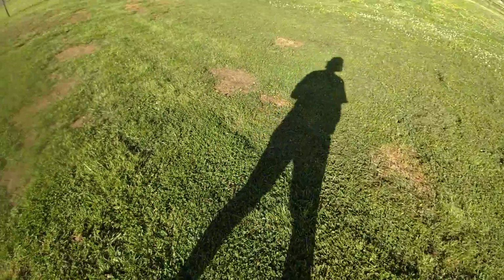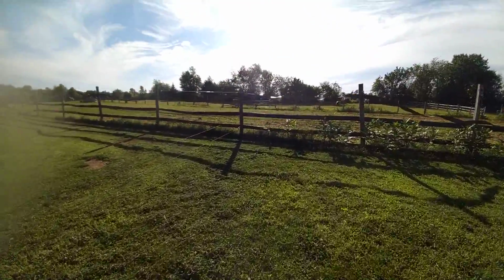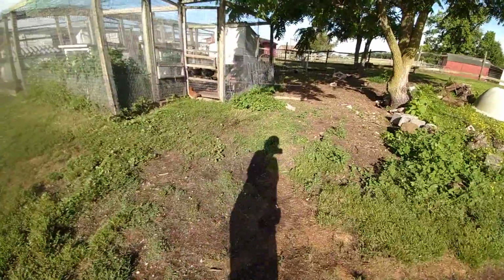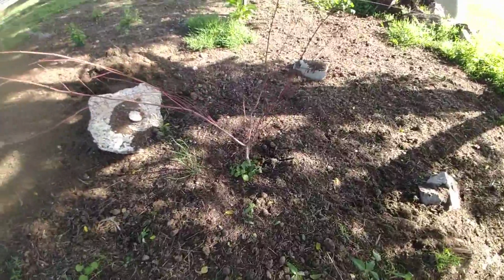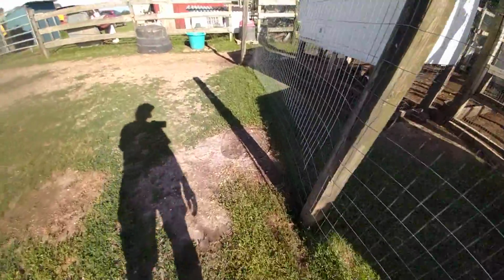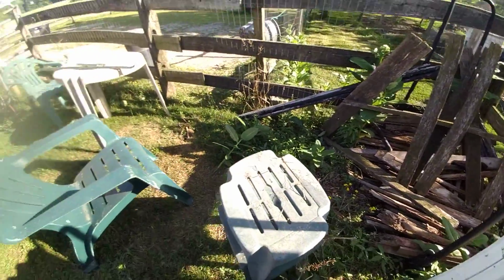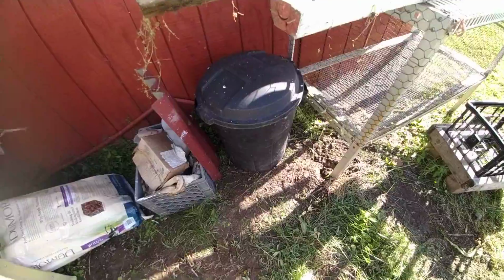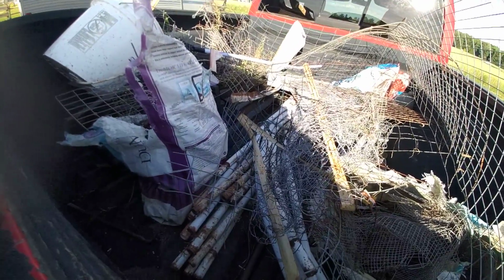Spring Clean Up at the Farm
Got started on getting everything all prettied up at the farm. And while I didn't mention it on the video, I got stung! My hand is a bit swollen and itches.